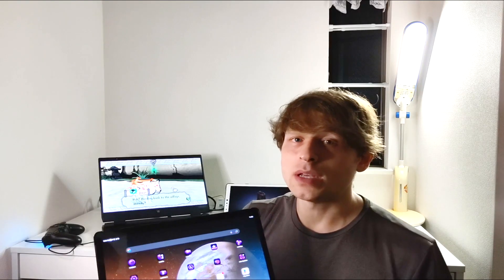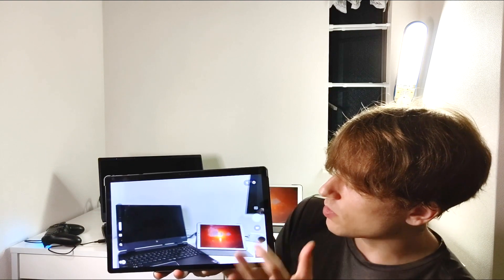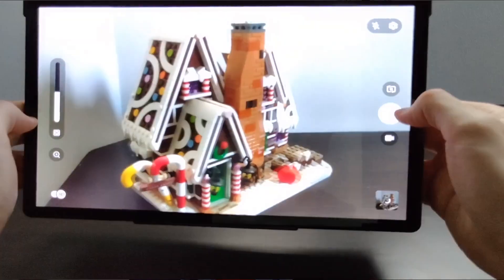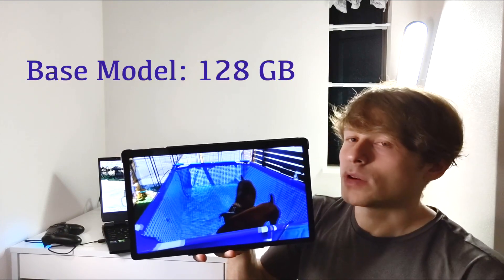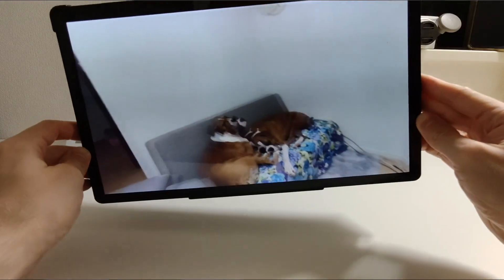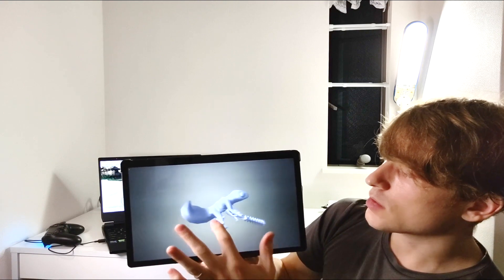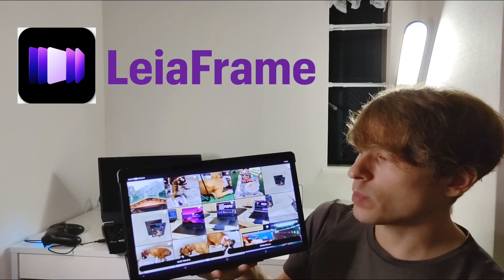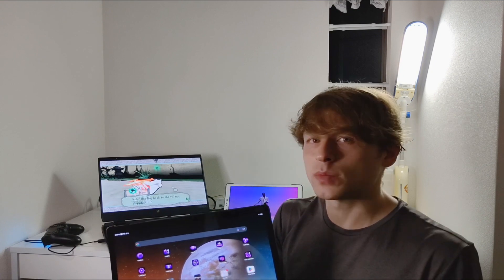Lume Pad 2: HUGE updates to main 3D apps!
A few weeks ago Leia released some massive updates to four of its main 3D apps, LeiaCam (camera app), LeiaPlayer (3D/VR media player app), LeiaViewer (3D model viewer), and LeiaFrame (virtual 3D picture frame app).

If you have been thinking about picking one of these up you can't miss this video! I cover everything I could think of that was added in the updates.
The Lume Pad 2 and nubia Pad 3D are getting better every month and are WAY better than when they first released just 7 months ago.